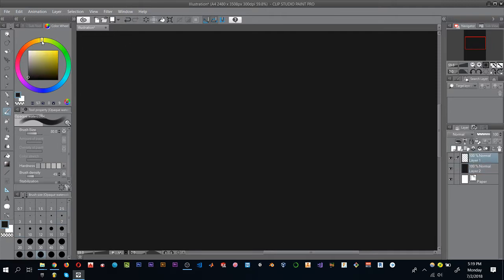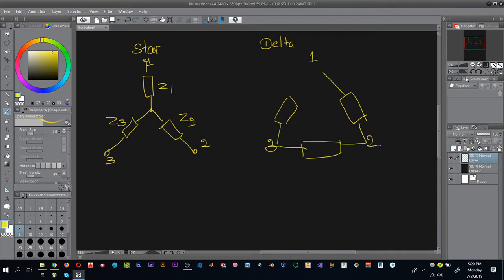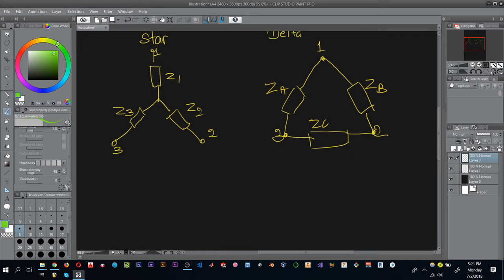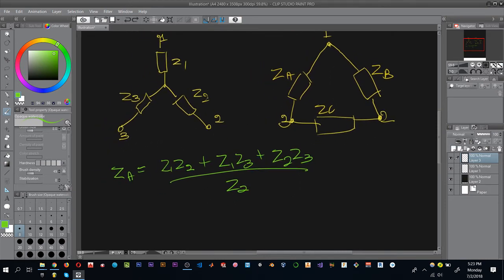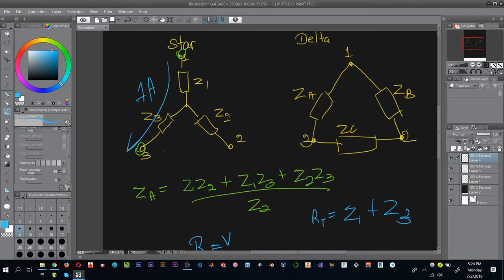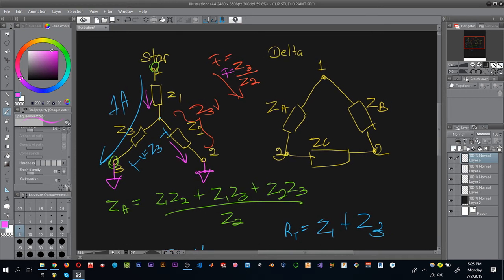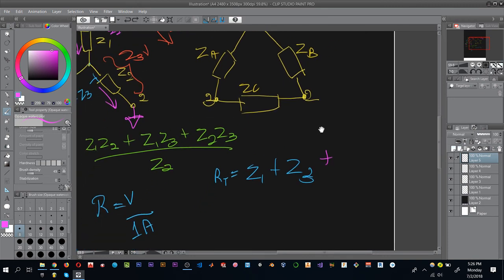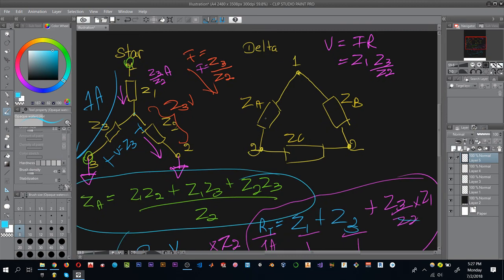Star Delta Test